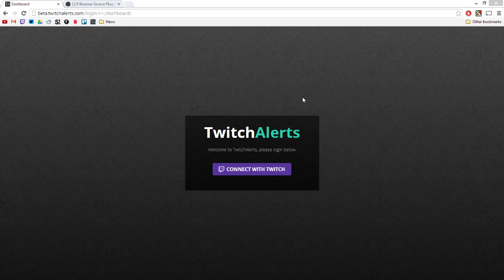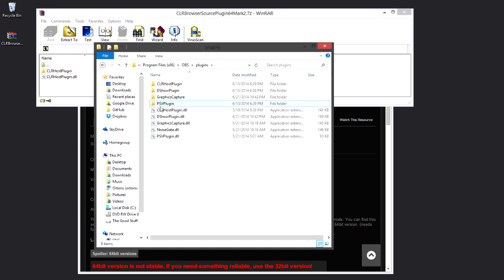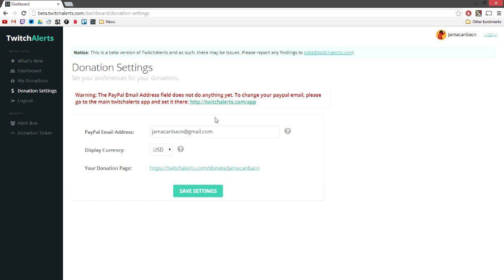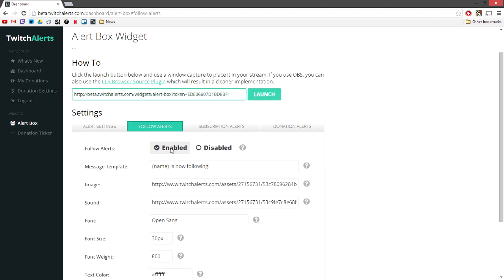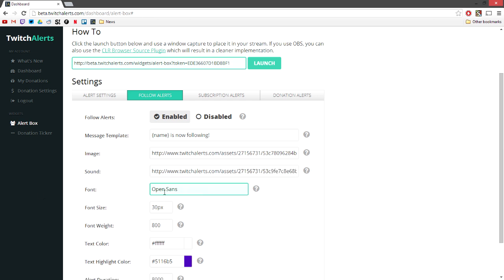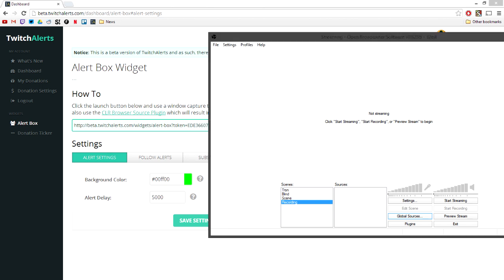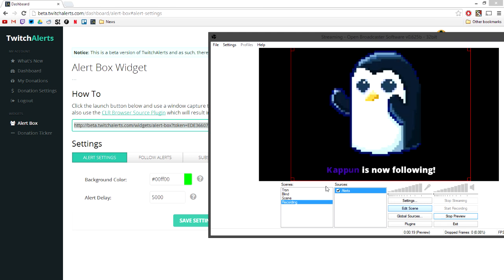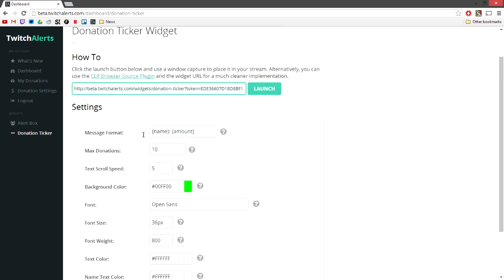How To Setup TwitchAlerts for OBS Classic